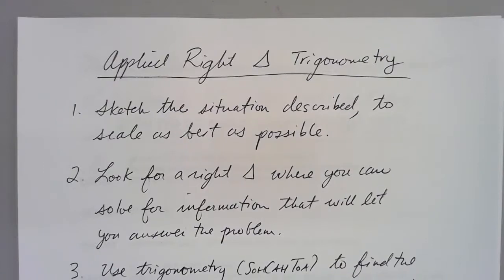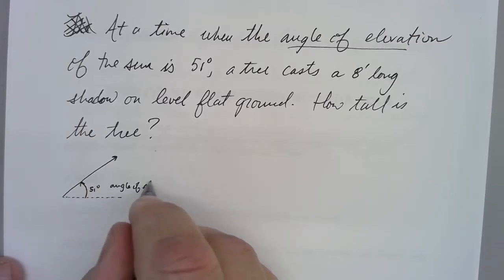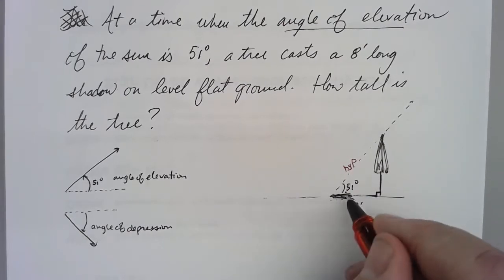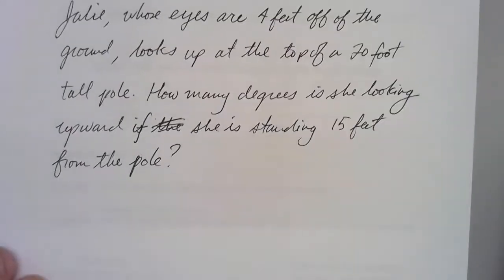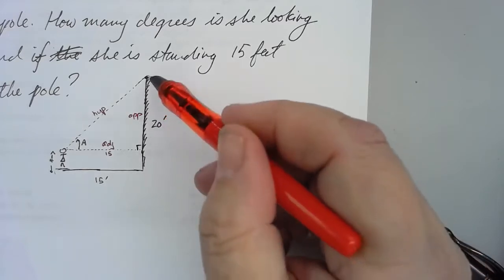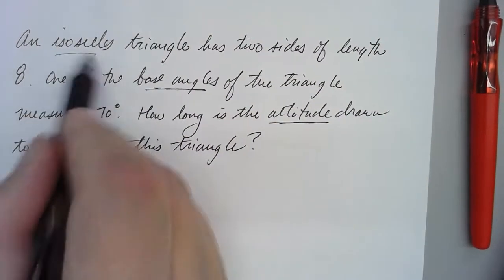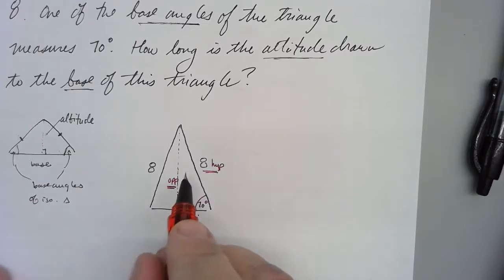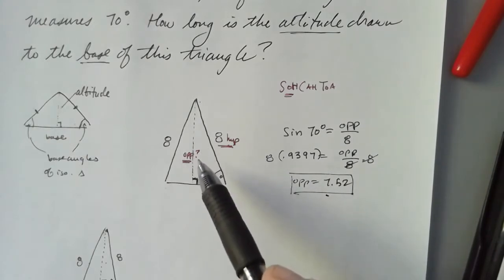Applied Right Triangle Trigonometry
Using Right Triangle Trigonometry to solve story problems